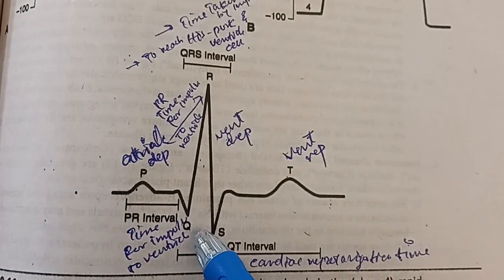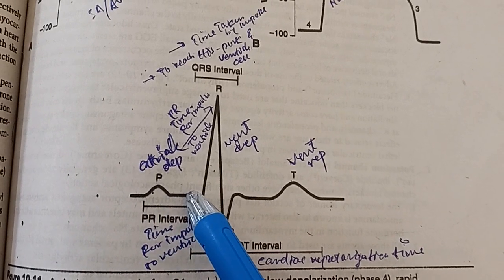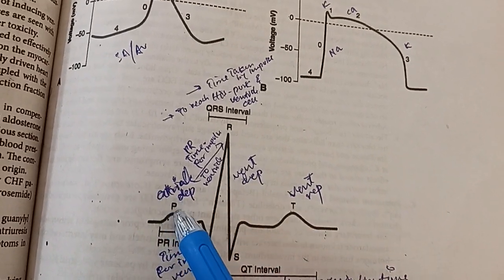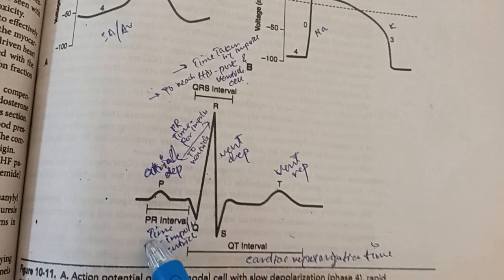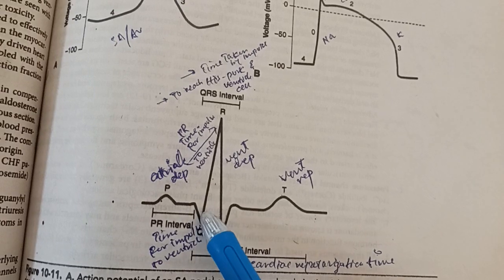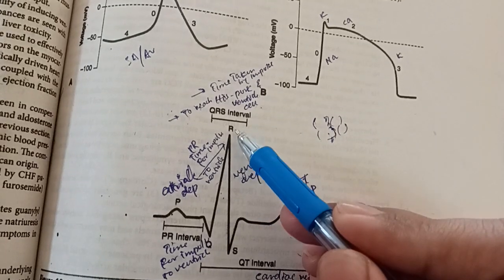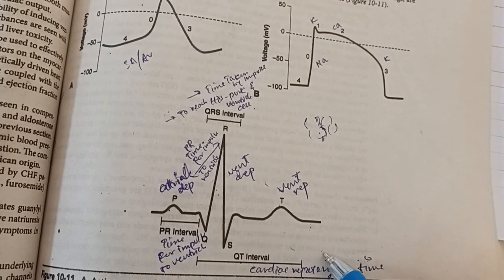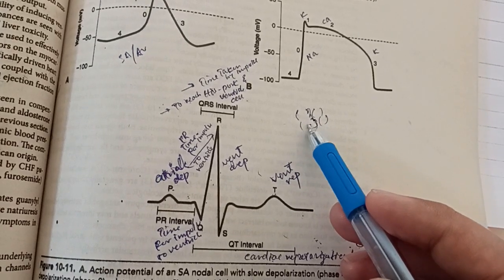ECG / EKG simplified